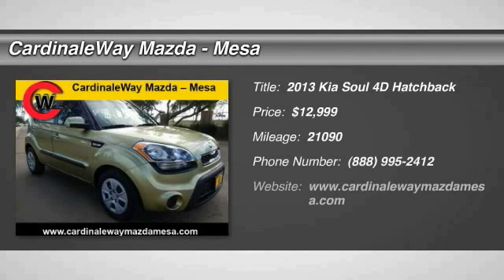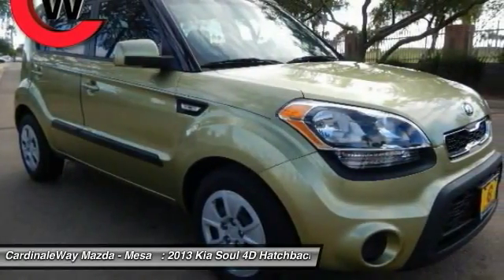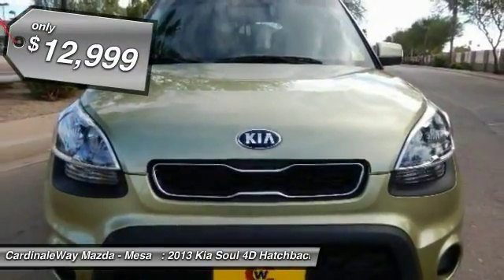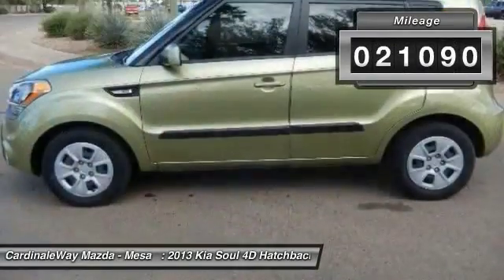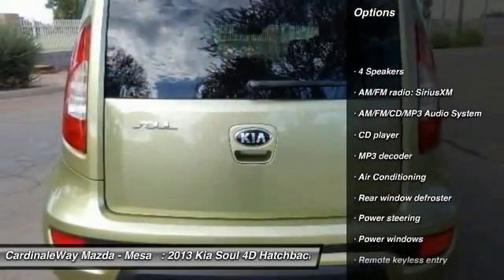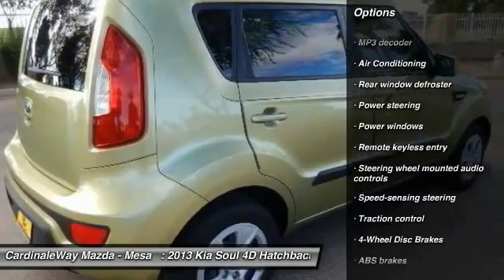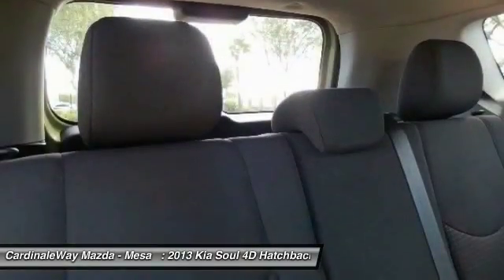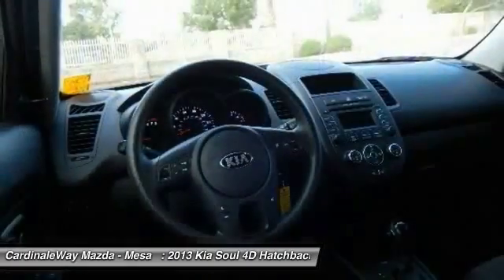2013 Kia Soul Mesa AZ P5762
6343 E. Test Drive

Good fuel economy...take that to the bank. Sassy, Sporty, Spectacular! Only one other person had the privilege of owning this wonderful-looking 2013 Kia Soul. It looks sassy, and for good reason. Smart styling joins forces with superb handling and a purring engine that brings a level of fun to any highway. In short, the Soul looks as fun as it feels. Stop by CardinaleWay Mazda Mesa today! Vehicle price and availability are subject to change without notice.